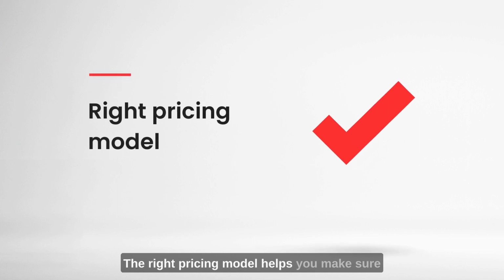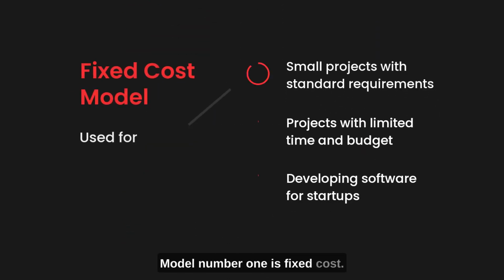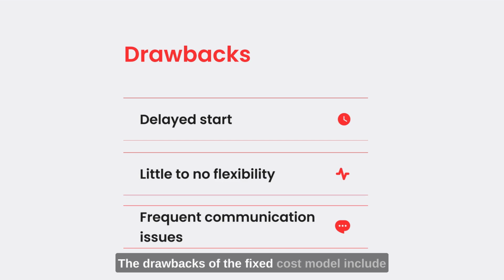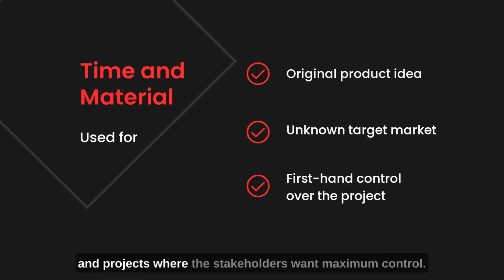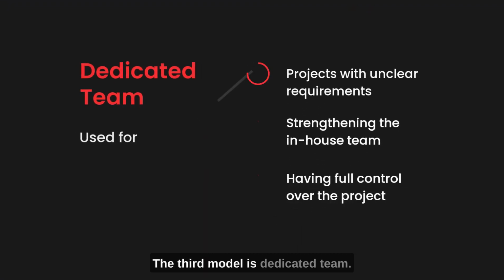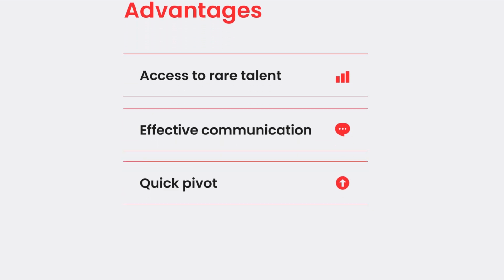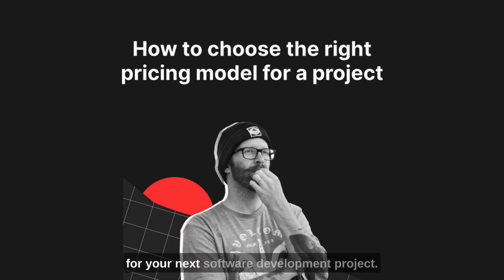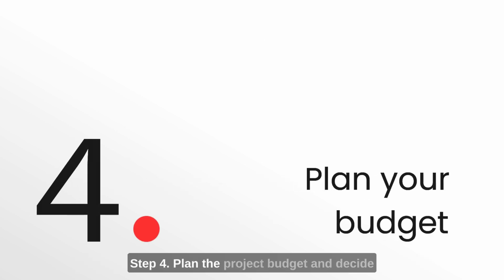Popular software development pricing models: Pros, cons, and key uses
In software development outsourcing, there are three primary pricing models: fixed cost, time and material, and dedicated team. Many companies also identify a fourth model, called fixed cost +, mixed, or hybrid model.
As is always the case, each model comes with its own advantages, best uses, and limitations. And here at QArea, we’ve had decades of experience with every popular model and know all about their strengths and weaknesses.
In this video, we discuss the three main software development pricing models in detail and help you decide when to go for each one.